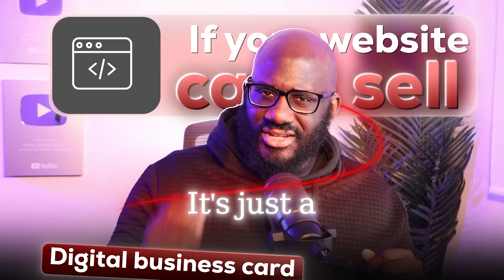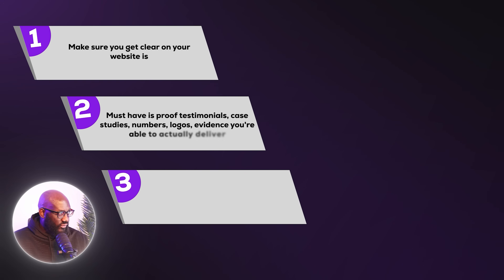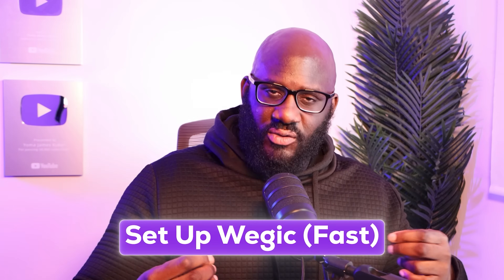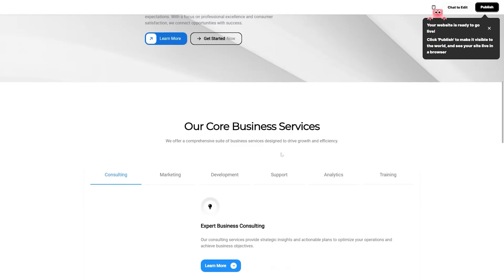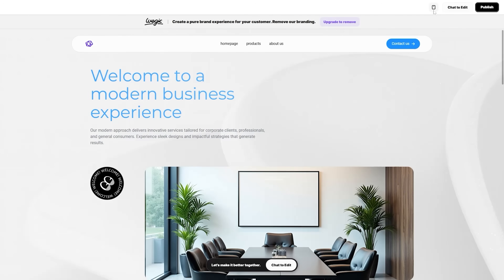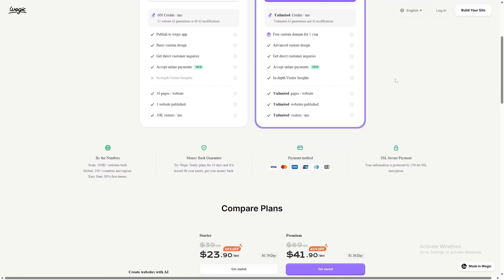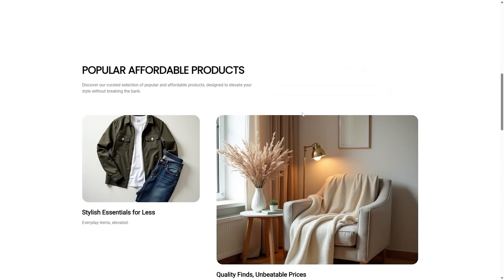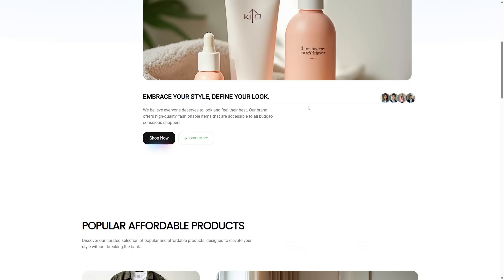How I built my personal brand! (My Exact Wegic AI Workflow)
🚀 Build a High-Converting Personal Brand Website in Minutes with AI

If you’re a creator, entrepreneur, or consultant and your website isn’t generating leads or sales, this video will fix that.

In this step-by-step tutorial, I show you my exact Wegic AI workflow for building a personal brand website that actually sells — without coding, designers, or expensive tools.

This is the same framework I use for my own personal brand to turn visitors into subscribers, clients, and customers.

✔ How to structure a personal brand website for conversions
✔ The exact prompts I use in Wegic AI
✔ How to design a clean, professional site in minutes
✔ Homepage layout that builds trust and authority
✔ How to turn your website into a sales machine
✔ Mistakes most personal brand websites make (and how to avoid them)

🔥 Why Wegic AI?

Wegic AI lets you build and edit websites using plain English. No code. No drag-and-drop headaches. Just tell it what you want.

Perfect for:

Personal brands
Coaches & consultants
Founders & solopreneurs
Creators & YouTubers

This video is perfect if you want to:

Build a personal brand website that converts
Use AI to create a website fast
Stop overthinking website design
Monetise your expertise online

📈 About Yoma James Kukor:

Yoma is an entrepreneur, investor, and financial educator helping people master money and business. From owning multiple properties in London to building million-dollar ventures, he shares real strategies for growing wealth and living below your means.

📚Favorite Books & Equipment's:

FOLLOW ME ON X: @Yomajameskukor
FOLLOW ME ON THREADS: @Yomajameskukor

This content is provided for educational and entertainment purposes only.

Yoma James Kukor is not a licensed financial advisor, broker/dealer, tax advisor, or legal professional, and nothing in this video should be considered financial, investment, tax, or legal advice.

All information shared is based on personal opinion, experience, and publicly available sources, and is presented without consideration of the investment objectives, financial situation, or particular needs of any specific individual. You should always do your own research and consult with a qualified professional before making any financial decisions.

Investing and business involve risk, including the potential loss of capital. Past performance is not a guarantee of future results, and no guarantees are made regarding outcomes or earnings.